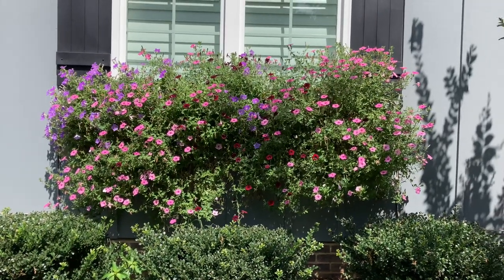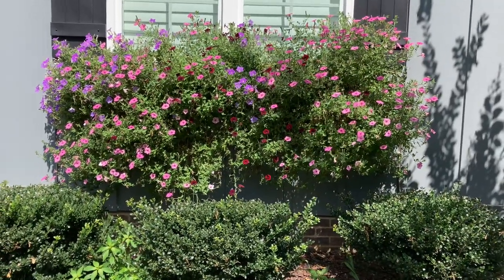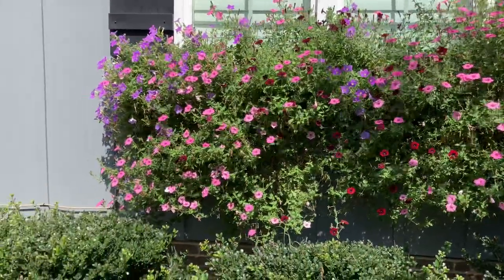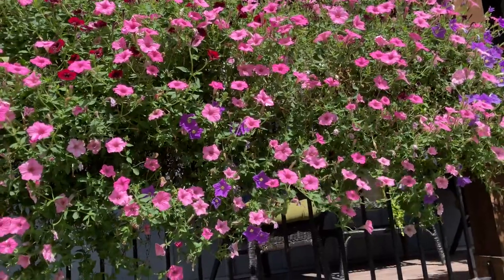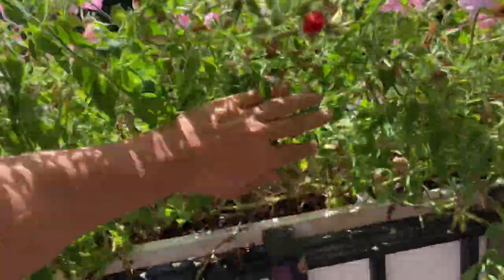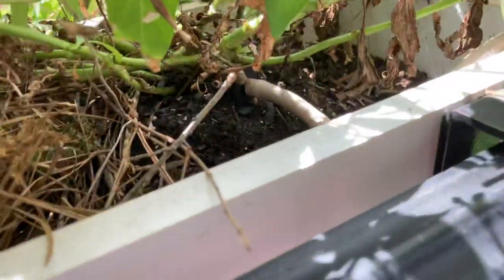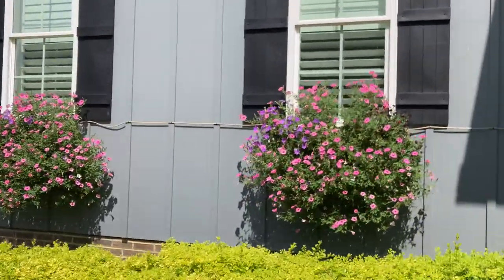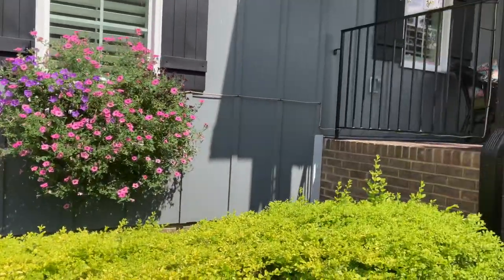Supertunia Flower Boxes Week 13 Update 2023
After many days of rain I finally had a chance to film! The Supertunias are getting very leggy  keep sucking down water! It’s getting close to the point where they will have to be trimmed back. There has not been too many problems woth Aphids and other insects, however, the excessive downpours have caused many flowers to get damaged and moldy! I’m looking forward to the mid-Sunmer reset. Filmed July 16, 2023.

The Supertunias used this year are:

8x Supertunia Vista Bubblegum
8x Supertunia Blue Skies
8x Supertunia Black Cherry

1. Drip irrigation setup
2. Fertilizer injector system
3. Organic soil
4. Different types of Supertunias

8x Supertunia Vista Bubblegum
8x Supertunia Blue Skies
8x Supertunia Black Cherry

1. Drip irrigation setup
2. Fertilizer injector system
3. Organic soil
4. Different types of Supertunias